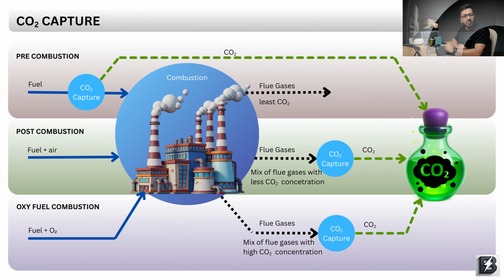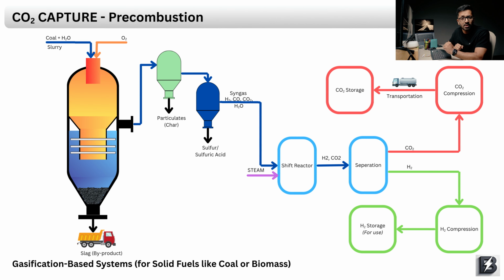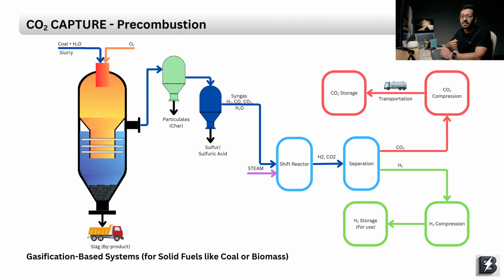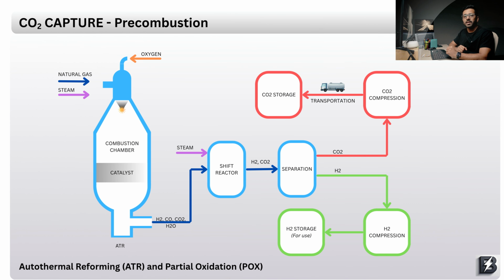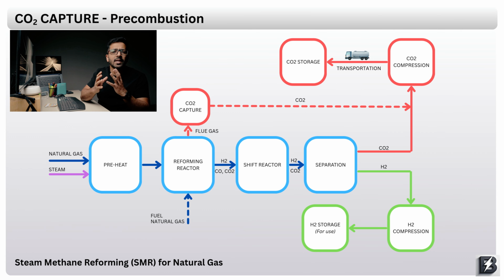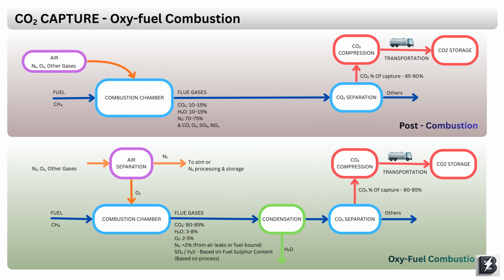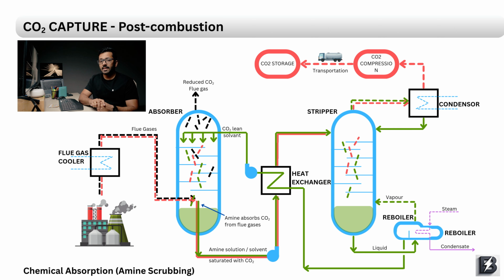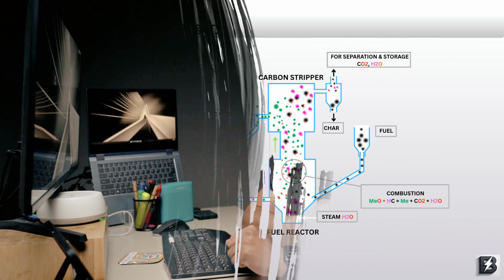The Sci-Fi Tech Fighting Climate Change: Inside CCS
What if we could catch pollution before it traps our planet in a heatwave? Welcome to the world of Carbon Capture, Utilization, and Storage (CCS/CCUS). We're diving into the mind-blowing engineering that traps carbon from giant factories and locks it away forever. Is this the ultimate climate cheat code? Let's find out.